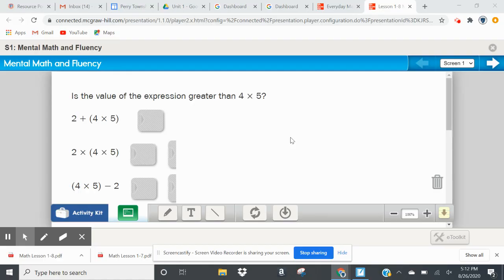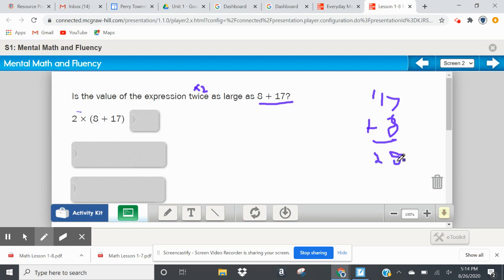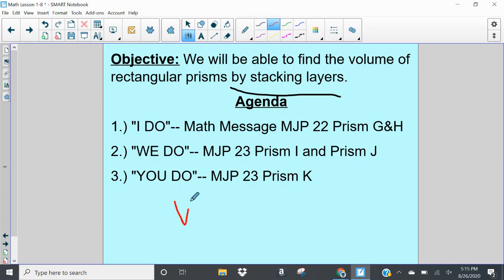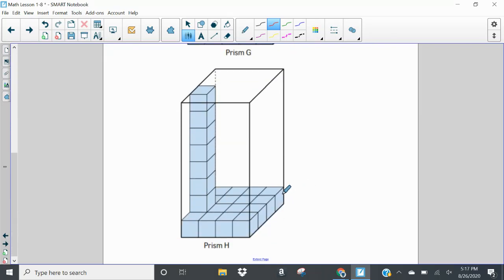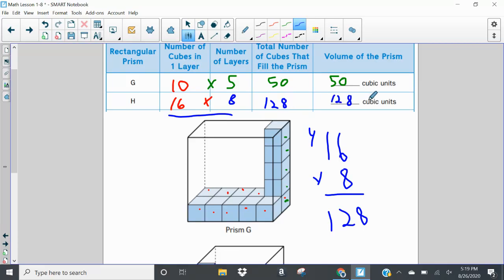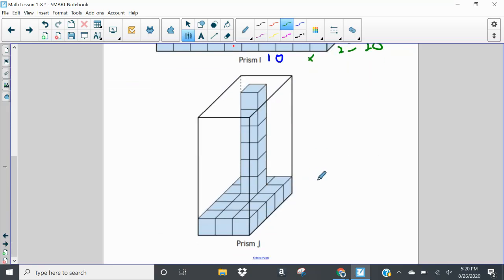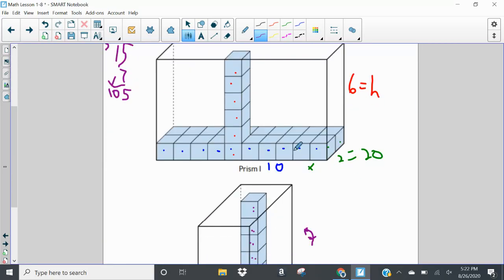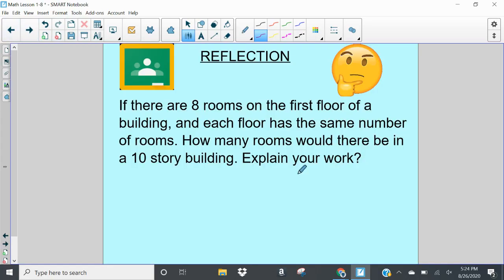Math Lesson 1-8